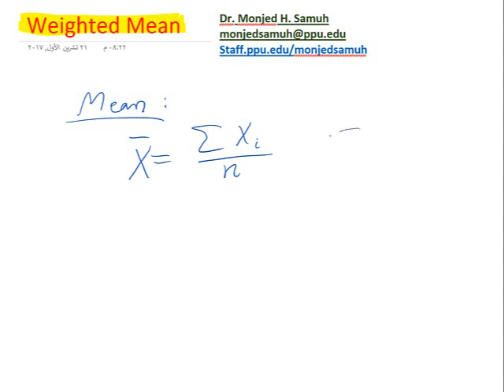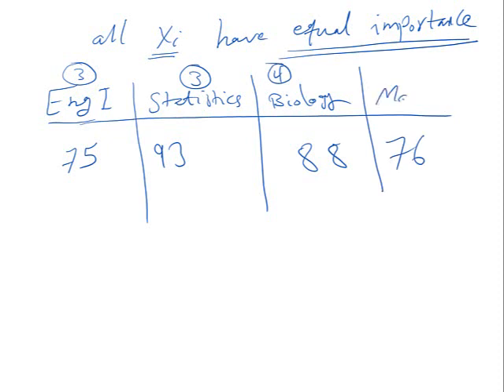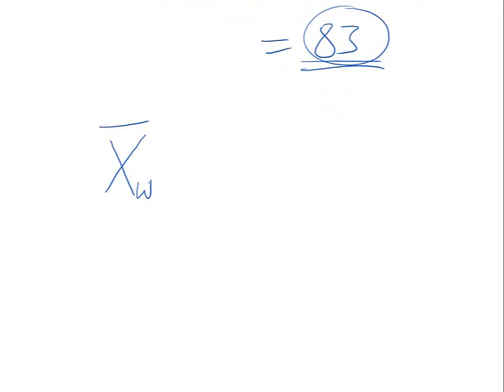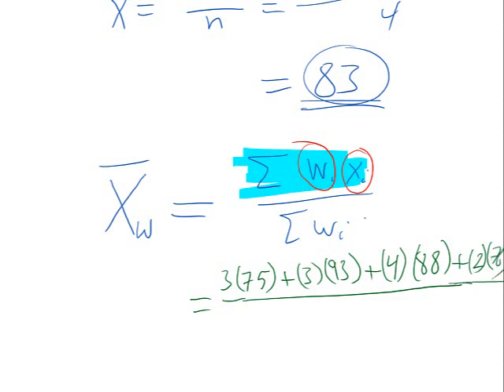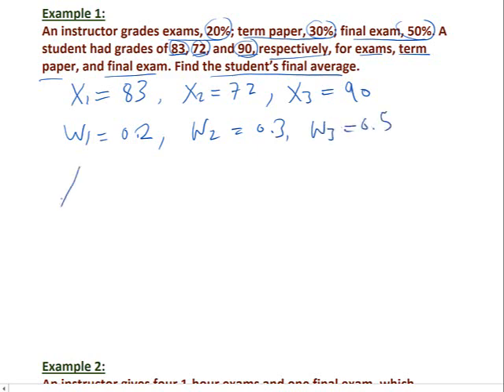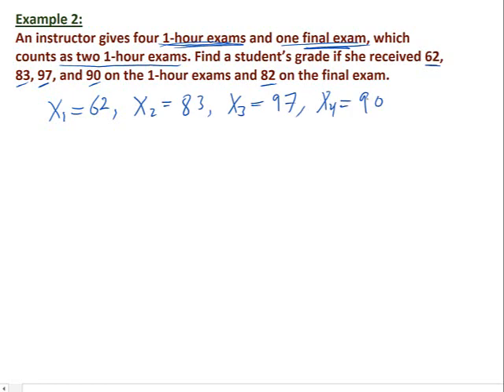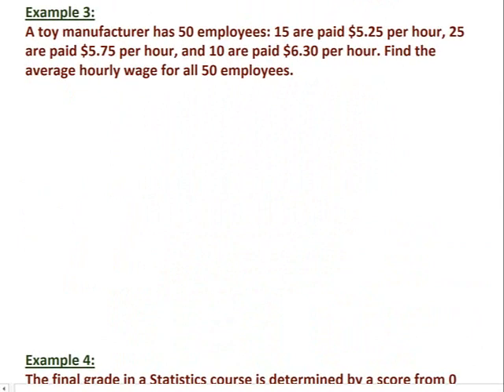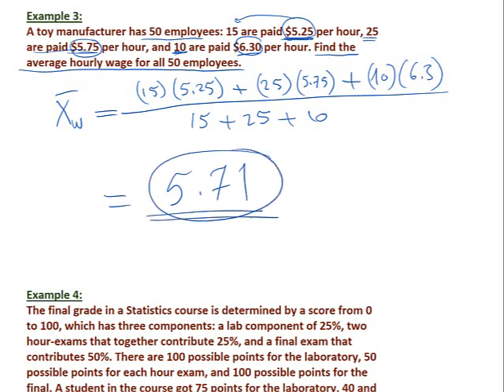WeightedMean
Weighted Mean